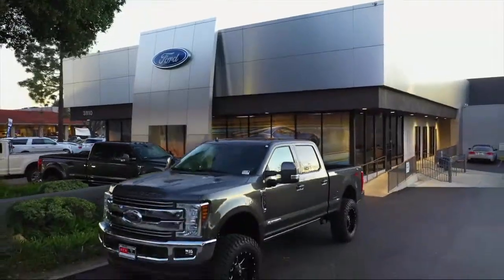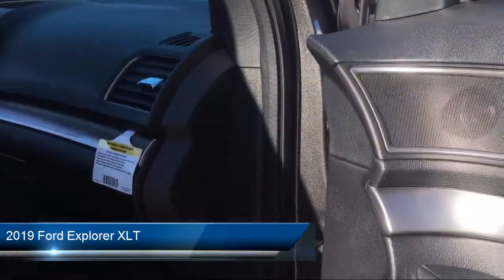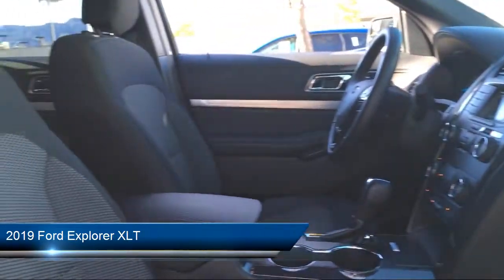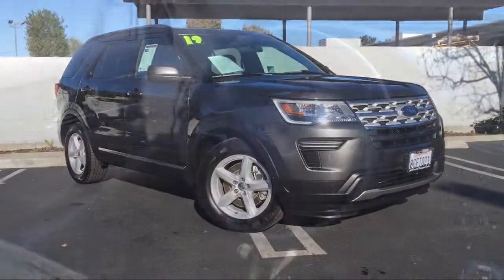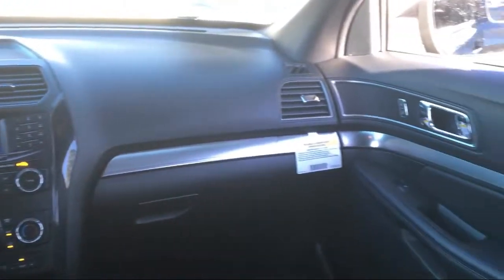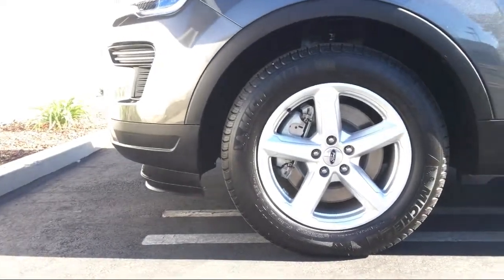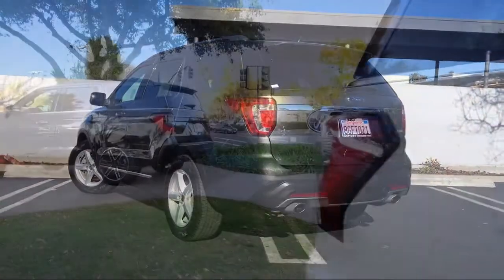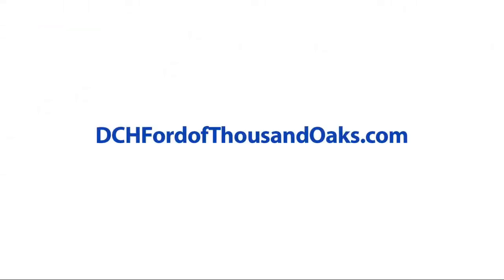2019 Ford Explorer XLT Westlake Village Simi Valley Thousand Oaks Calabasas Hidden Valey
2019 Ford Explorer XLT Stock Number: FOR15991 Vin:1FM5K7DH7KGA19319.

3810 E Thousand Oaks Blvd